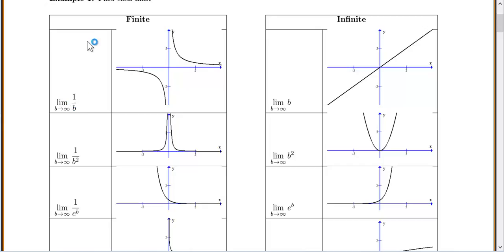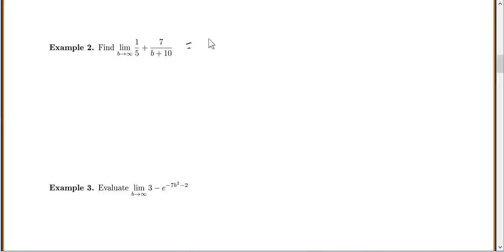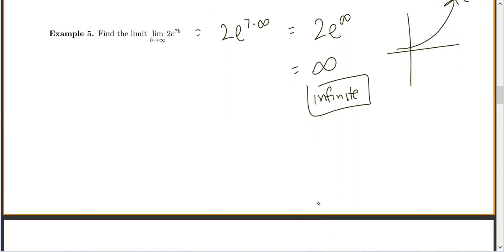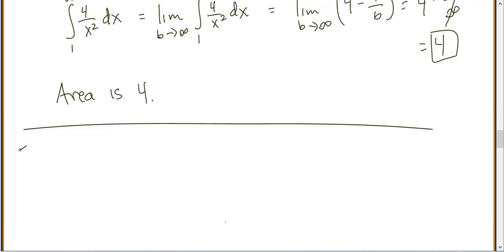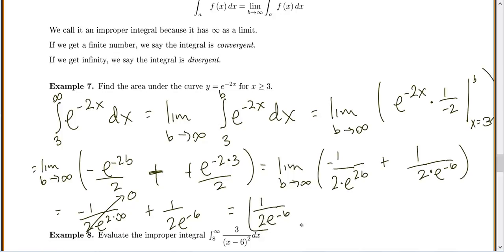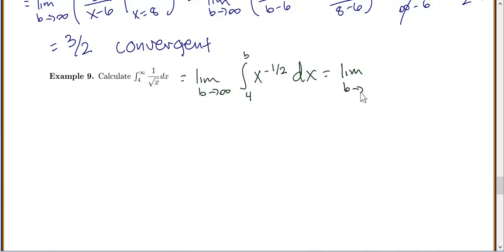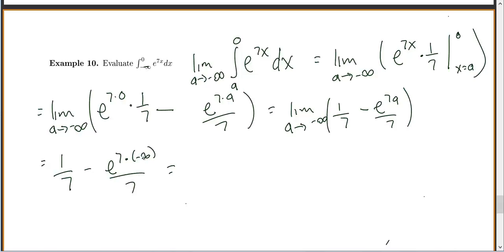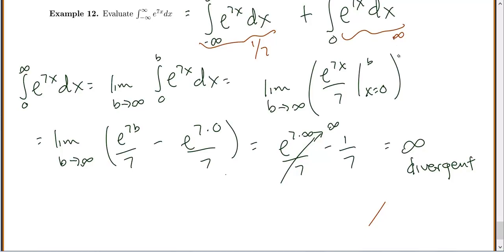Math 1100--Improper Integrals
improper integrals, area under a curve, limit to infinity, integrals with infinity